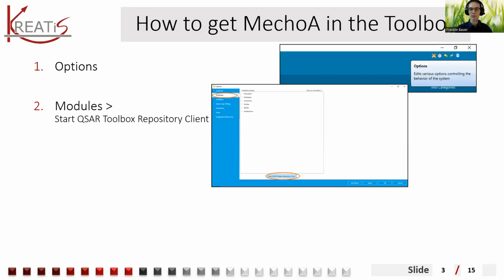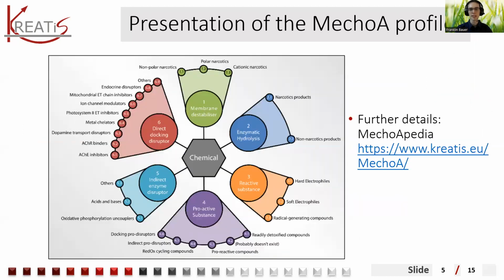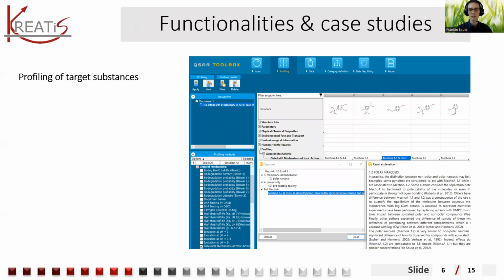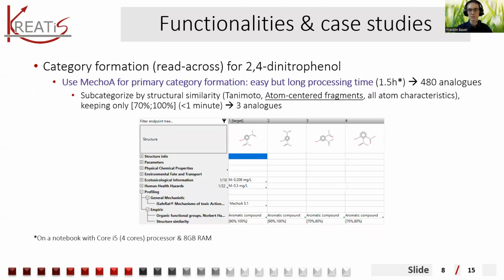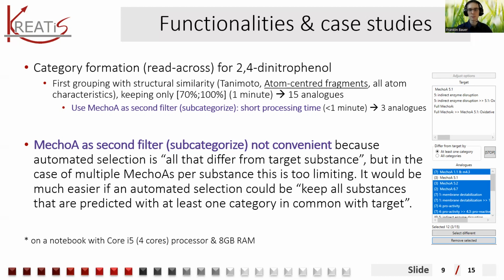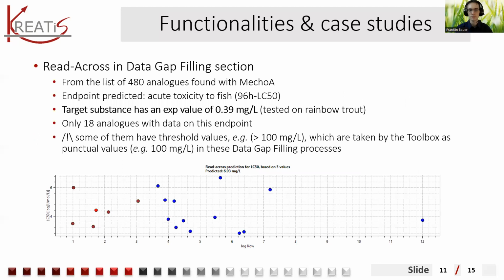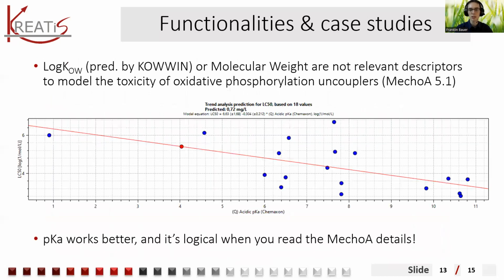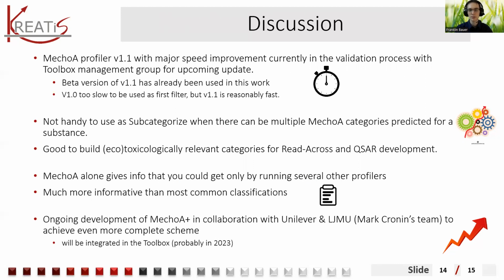MechoA profiler recently integrated in the OECD QSAR Toolbox : what can it do for you ?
This is the presentation that has been given by Dr Franklin Bauer (recorded version) and Dr Paul Thomas (in situ) from KREATiS at the SETAC Europe 32nd annual congress in Copenhagen, on 18th May (SETACCopenhagen).